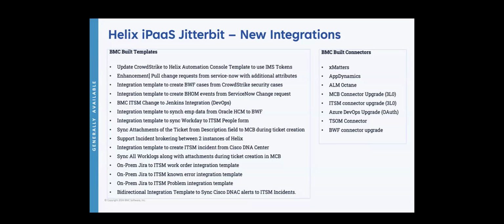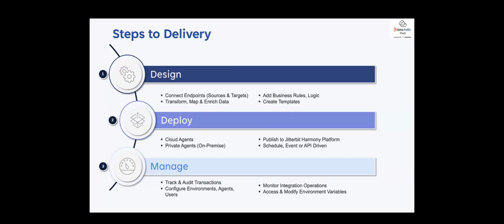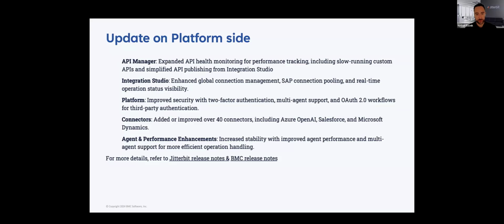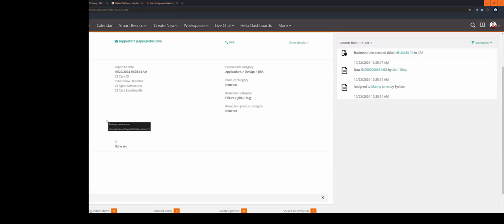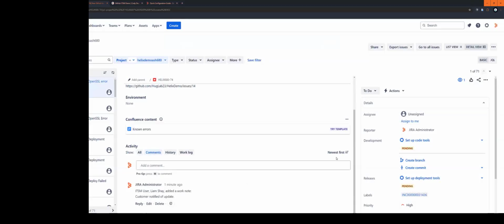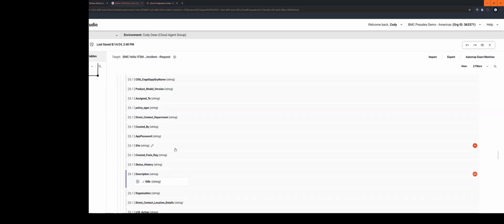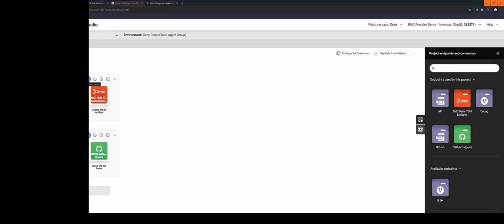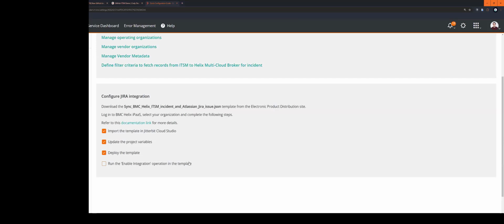Webinar: Best Practices Of Integrating With 3rd Party Services Using iPaaS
In this live webinar you will get to understand the benefits and challenges of integrating with third-party services, and our new features coming up.

Some key takeaways:
 - Introduction to IPaaS and knowledge of best practices for using iPaaS to ensure seamless, secure, and scalable integrations.
 - Awareness of error-handling, security, and API management strategies using iPaaS.” – but this maybe covered by first bullet of “best practices for using iPaaS to ensure seamless, secure, and scalable integrations.”
 - Real-world insights from case studies and practical demonstrations.
 - What is Multi Cloud Broker (MCB)
 - Jitterbit Capabilities & Terminology
 - What’s new in IPaaS
 - IPaaS for Onpremise customers